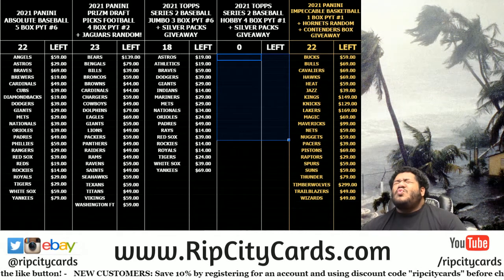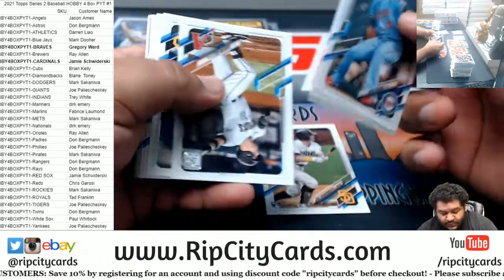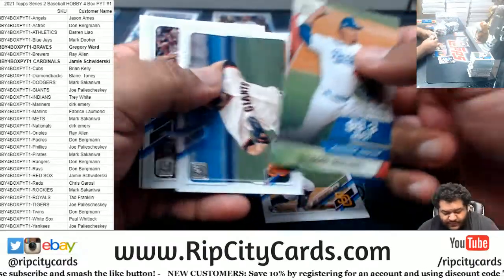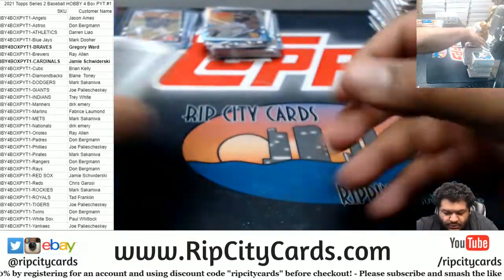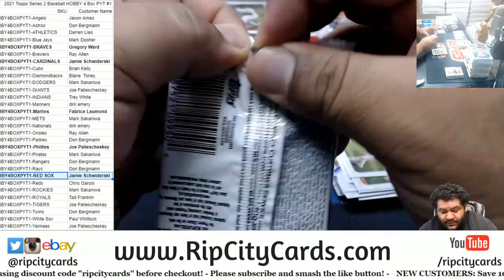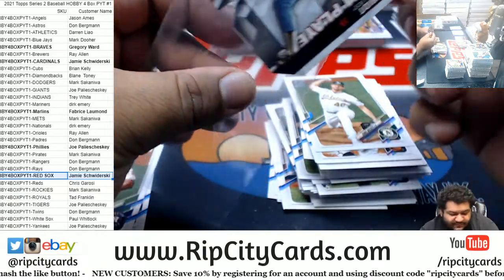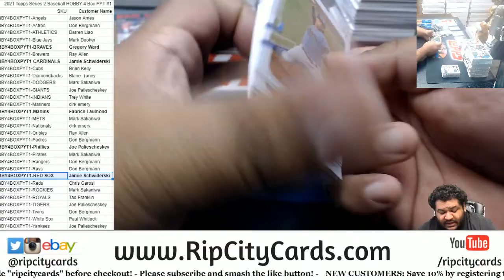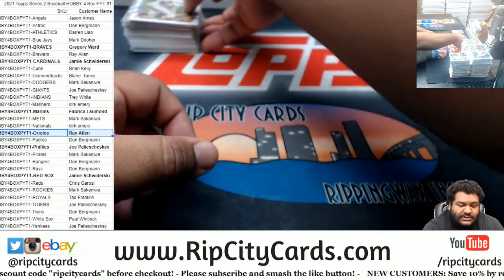2021 Topps Series 2 Baseball HOBBY 4 Box PYT #1